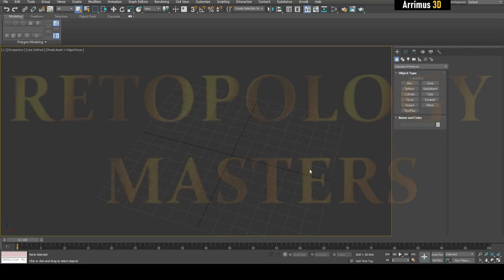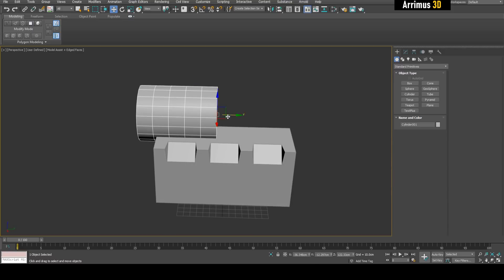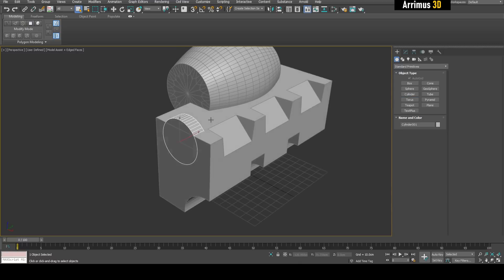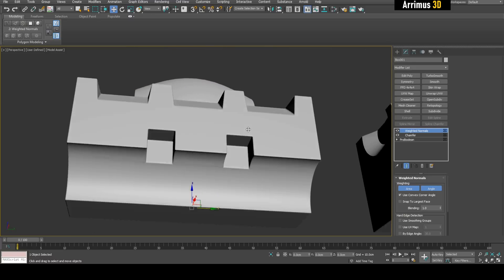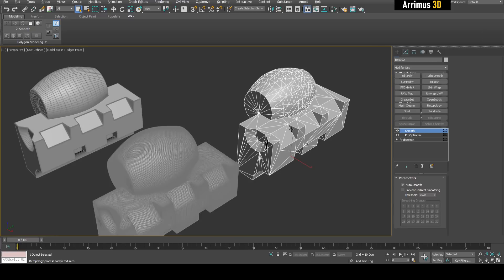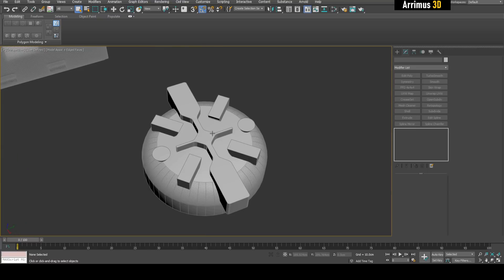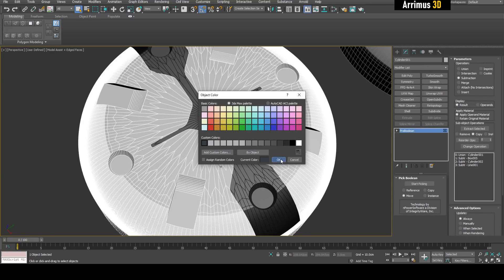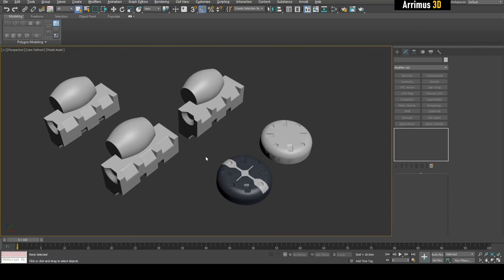Ultimate High-Poly Low-Poly Solution! - Retopology Masters #8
In this video I explain how the Retopology modifier improves high poly and low poly modeling for video game assets.